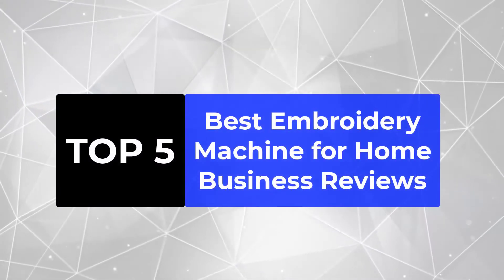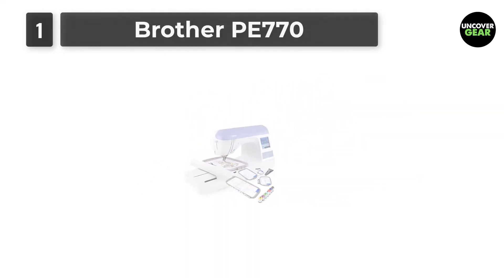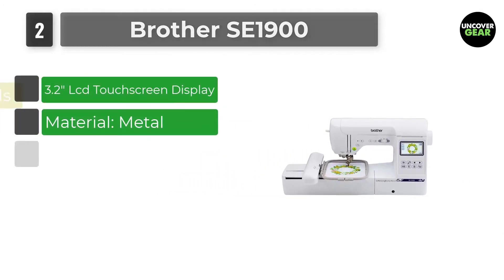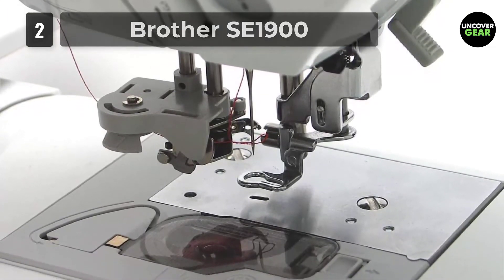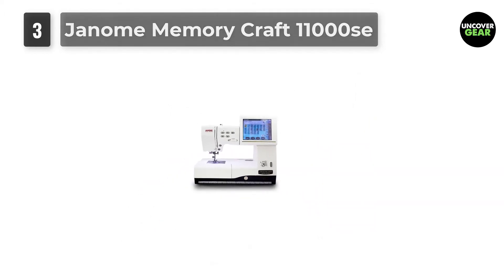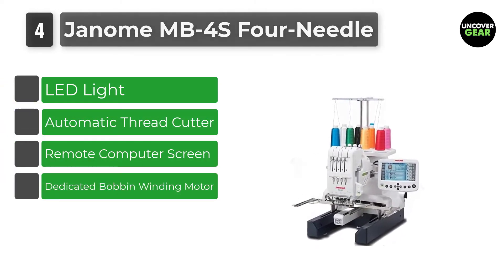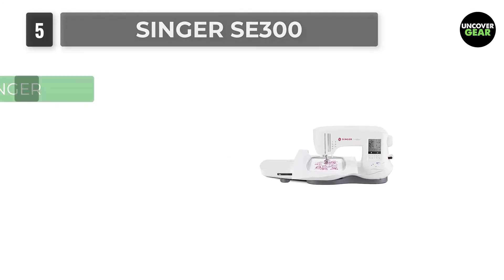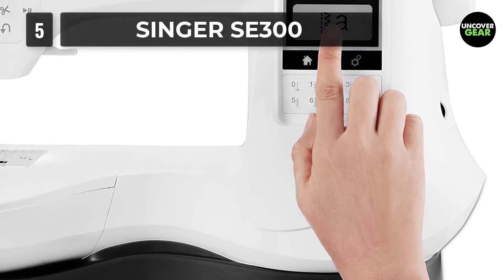Top 5 Best Embroidery Machine for Home Business (2025 Reviews)